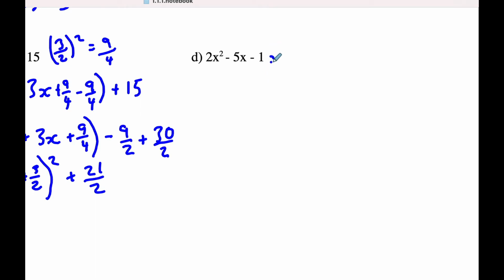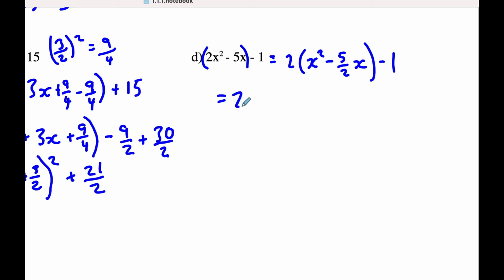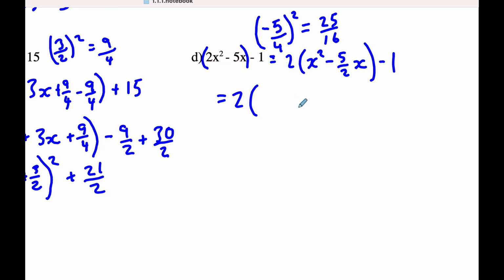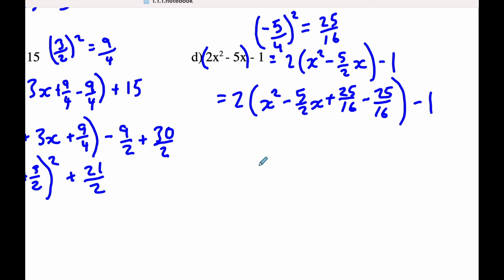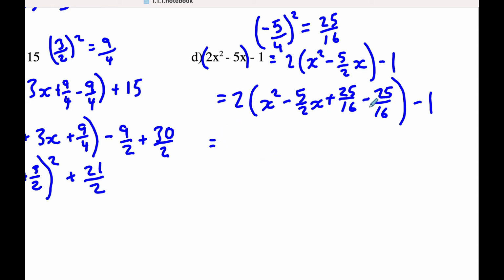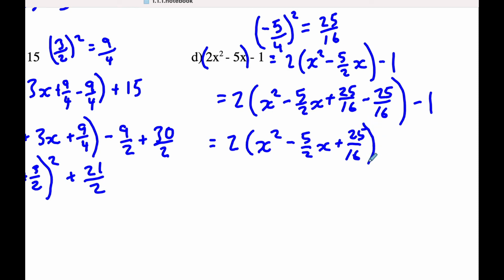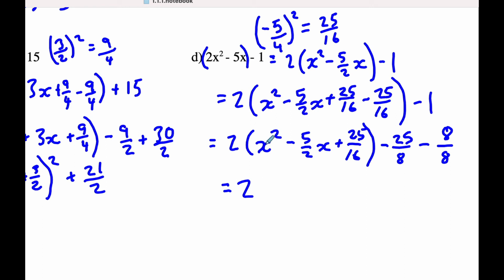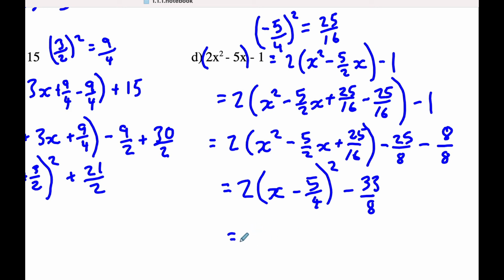1 1 10 Quadratic Equations IB math Topic 1